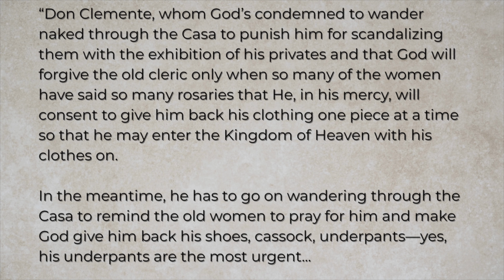The Obscene Bird of Night (Part 2): When Literature Stops Being a Mirror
📚 Go beyond the blurb with Tilting at Tomes. Join Ben for scholarly but accessible literary analysis of the complex, the surreal, and the profound works that define our culture and history.

Part 2: In The Obscene Bird of Night, Jose Donoso creates a narrative that is well beyond the initial idea: that “Literature is a mirror.” The book is what some scholars have called anti-mimetic, or to put it another way, anti-representational.

How does that work? You might ask. Let’s take a look at this Latin American literature classic.
Chapters
00:00 Thesis
04:40 Support
07:10 Three Realities
08:21 Frustrated Meaning
08: 48 Ambiguity
10:43 Paradox
12:21 Conclusion
Works Cited

Donoso, José. “A Small Biography of The Obscene Bird of Night.” The Review of Contemporary Fiction, vol. 12, no. 2, June 1992, pp. 18–31. EBSCOhost,

Finnegan, Pamela May. The Tension of Paradox. José Donoso’s “The Obscene Bird of Night” as Spiritual Exercises. Athens: Ohio University Center for International Studies, 1992.

Grigore, Rodica. "Violence and the Masks of Monsters in José Donoso's Fiction." Theory in Action, vol. 15, no. 4, 2022, pp. 27-46. ProQuest,

Grigore, Rodica. "José Donoso: Re-writing the Apocalypse." Theory in Action, vol. 18, no. 1, 2025, pp. 4-17. ProQuest, doi

Illingworth, Dustin. "A Garden Full of Monsters." Southwest Review, vol. 109, no. 2, 2024, pp. 98-102. ProQuest,

Excerpt Available: (Sample of the narrative)
Donoso, José. The Obscene Bird of Night. Translated by Leonard Mades, Hardie St. Martin, and Megan McDowell, New Directions, 2024. Literary Hub, 23 Apr. 2024,

En este video, un hombre explica el significado profundo de la palabra 'eterno' y cómo puede cambiar nuestra perspectiva. Utiliza ejemplos y referencias literarias para hacer el tema fácil de entender y relevante para todos, fomentando la felicidad y el crecimiento personal. Este análisis busca inspirar la reflexión y el equilibrio emocional en la vida diaria. 📚